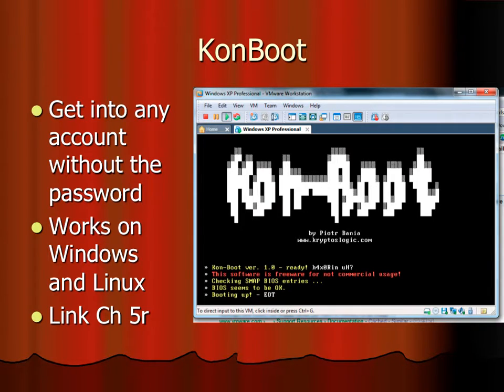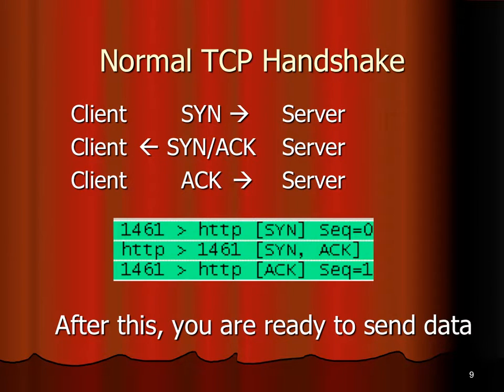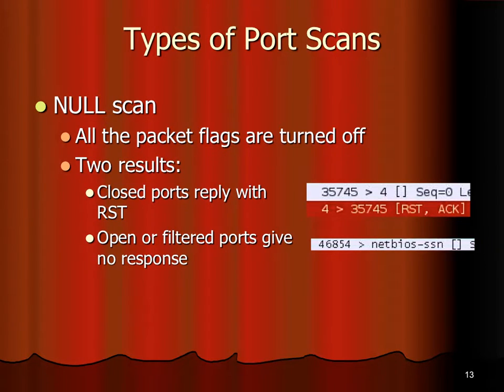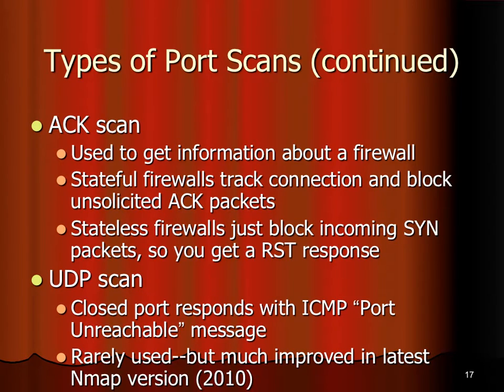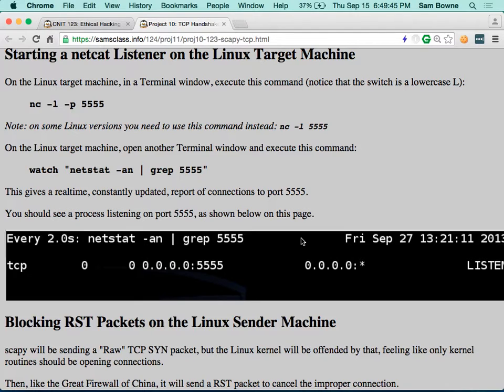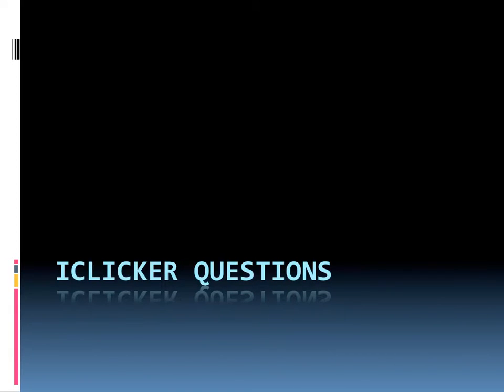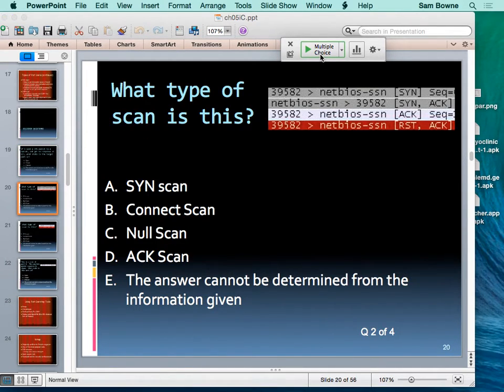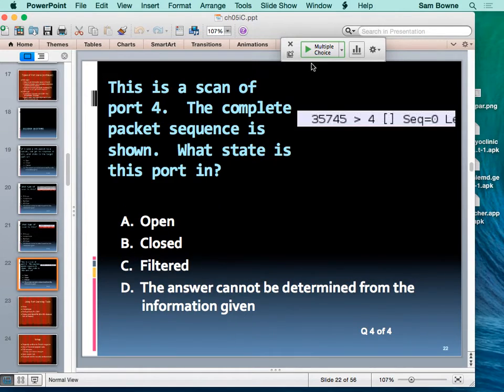CNIT 123 Ch 5: Port Scanning (Part 1 of 2)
A college lecture based on Hands-On Ethical Hacking and Network Defense, Second Edition by Michael T. Simpson, Kent Backman, and James Corley -- ISBN: 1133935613